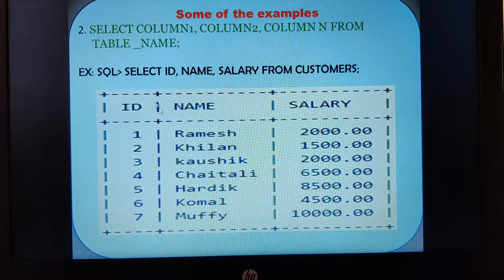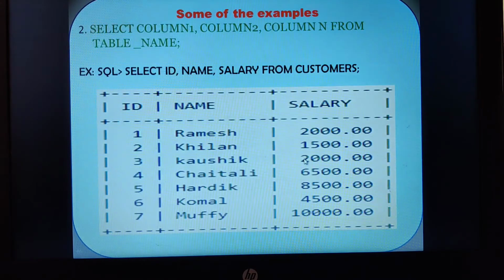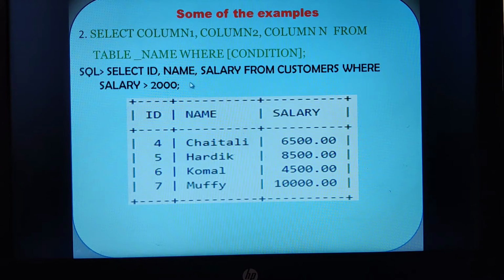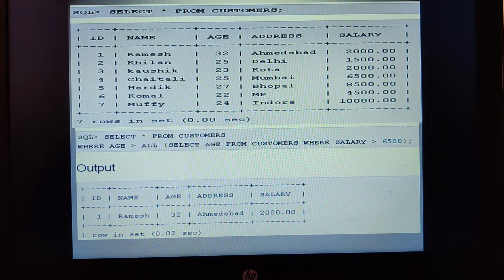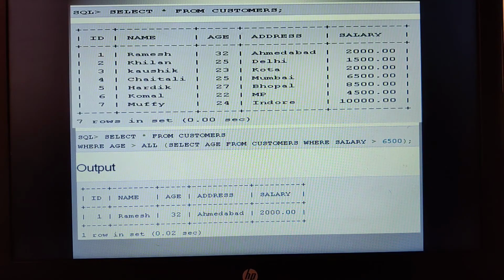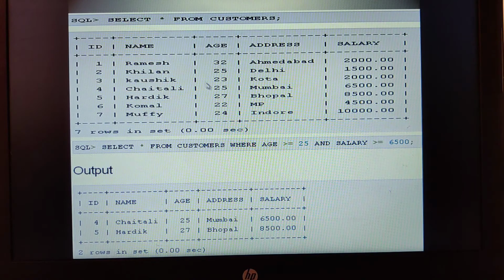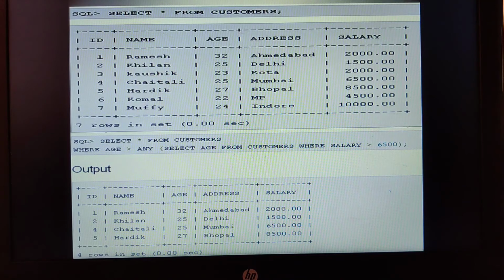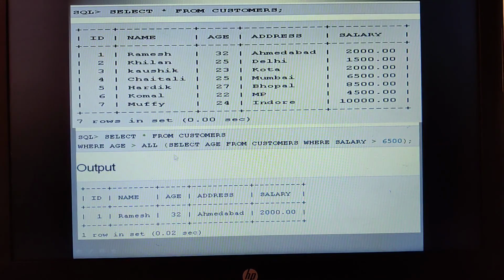Structured Query Language- video 53